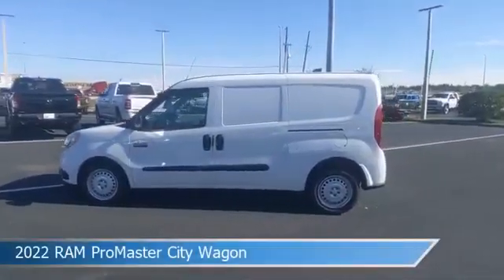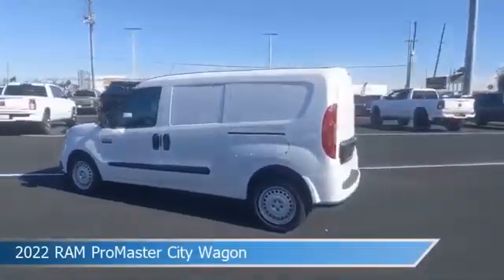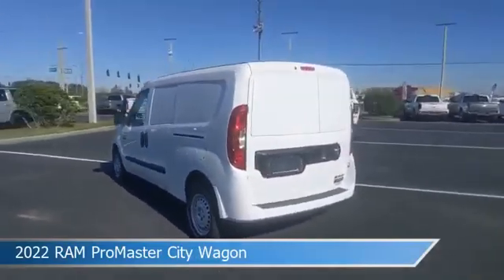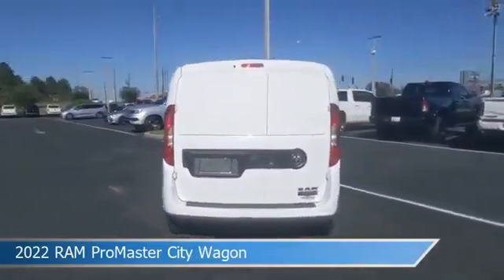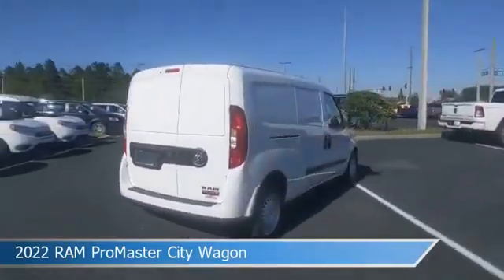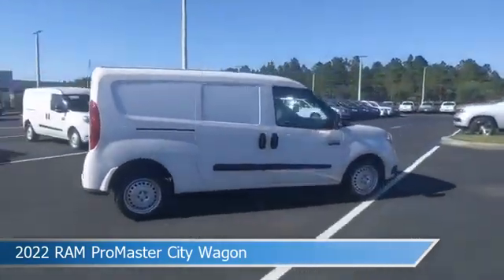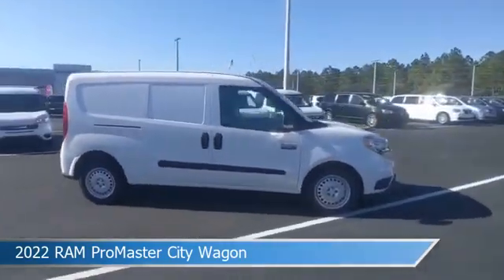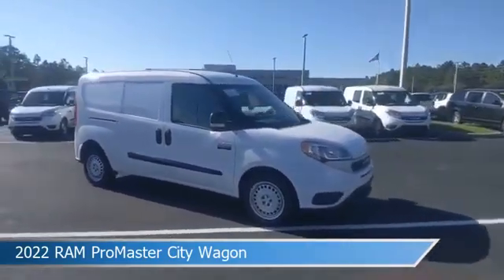2022 RAM ProMaster City Wagon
2022 RAM ProMaster City Wagon